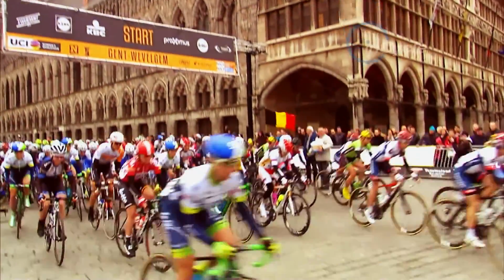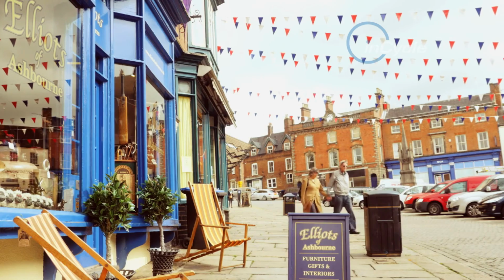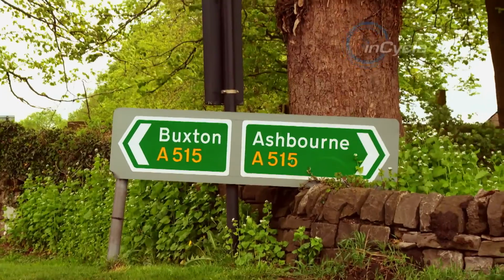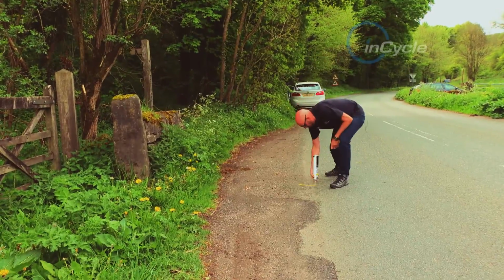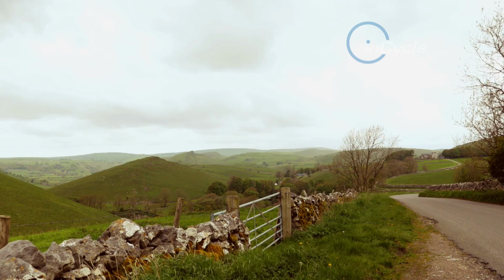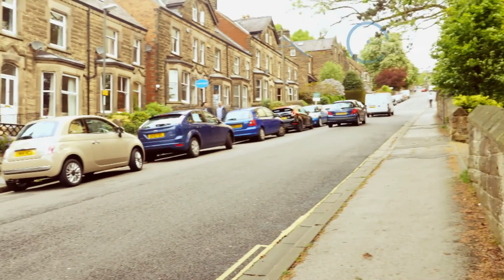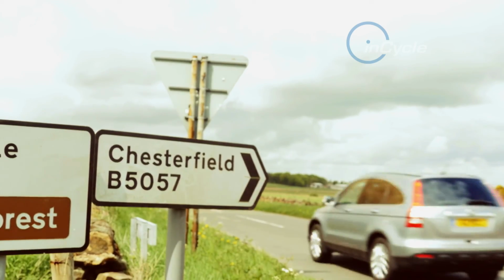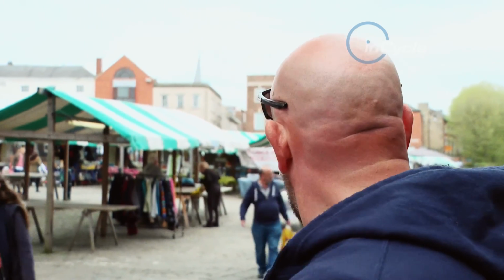Planning the route feature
InCycle feature on how a stage of the Aviva Women's Tour is planned, going behind the scenes on the final route recce with Route Director Andy Hawes in the Derbyshire Peak District.